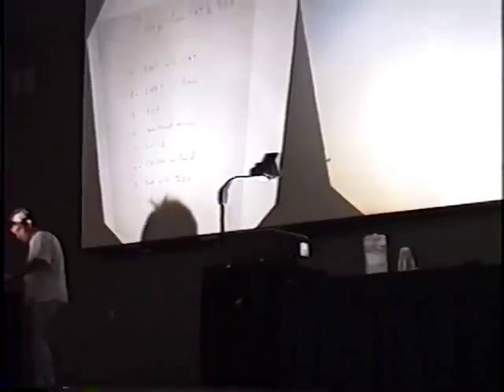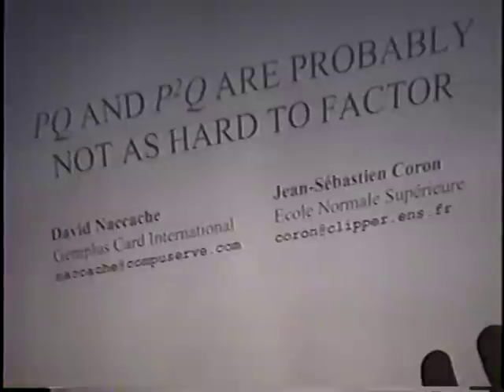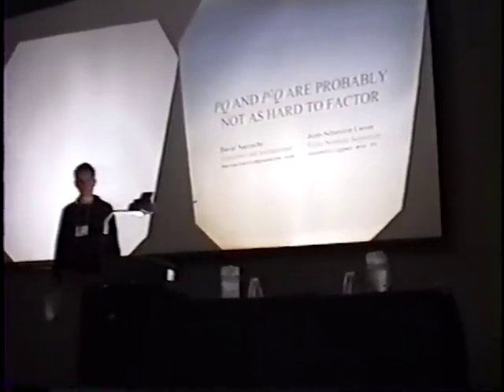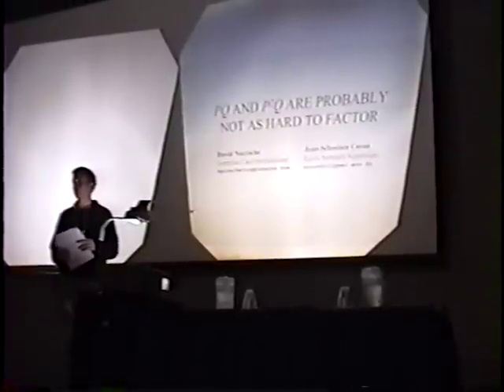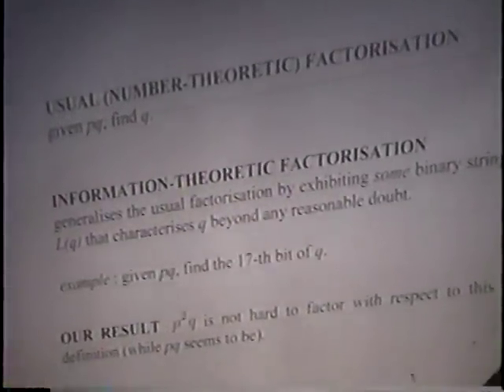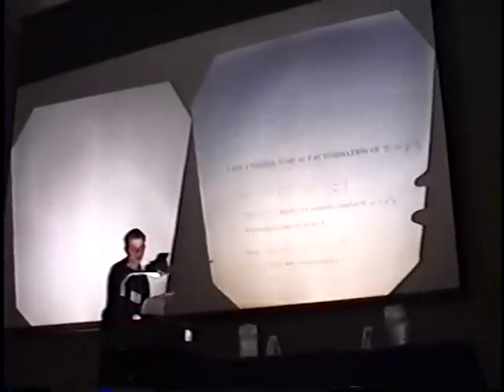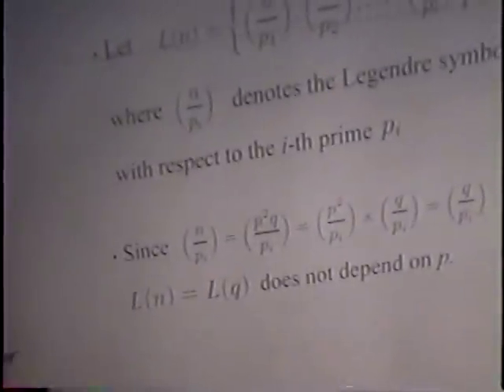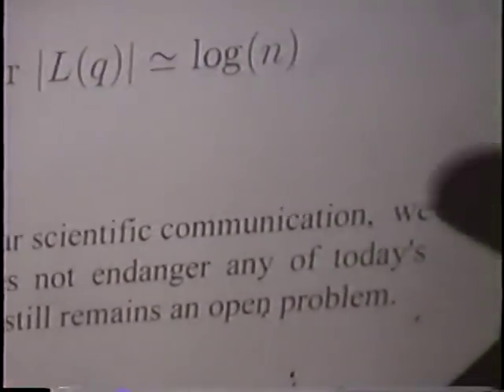(p^2)q and pq are probably not as hard to factor (Jean-Sebastien Coron, David Naccache)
(p^2)q and pq are probably not as hard to factor (Jean-Sebastien Coron, David Naccache).  Rump session presentation at Crypto '98.